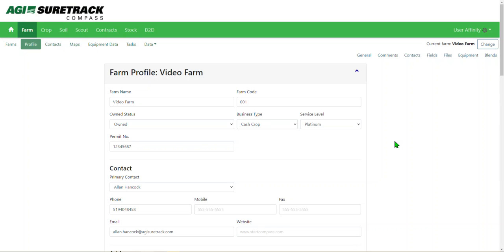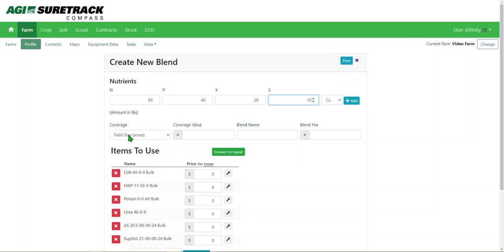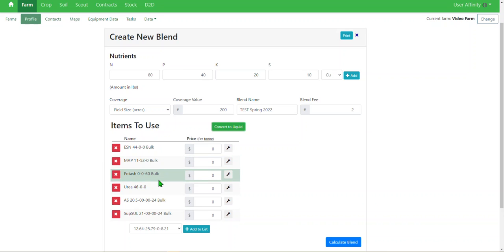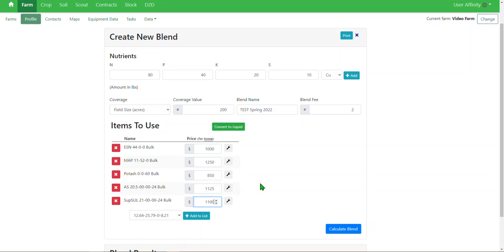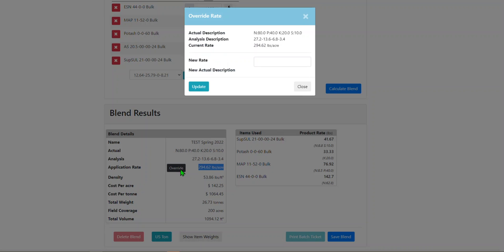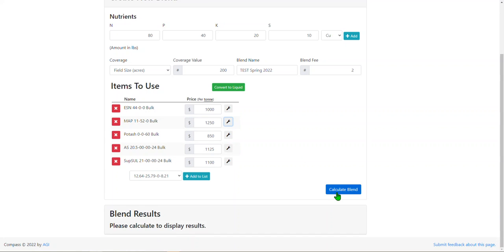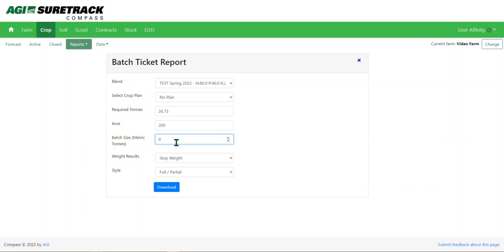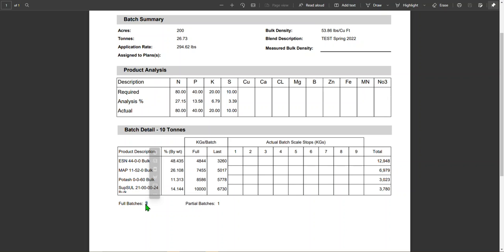FARM - HOW TO: Blends and the Blend calculator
A quick video on how to use and the features of the built in blend calculator on the FARM pillar.